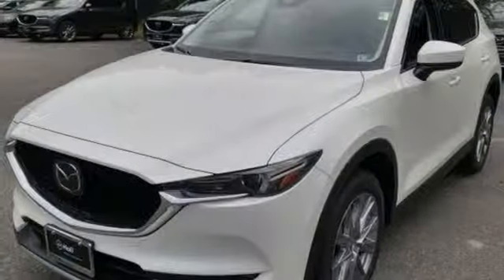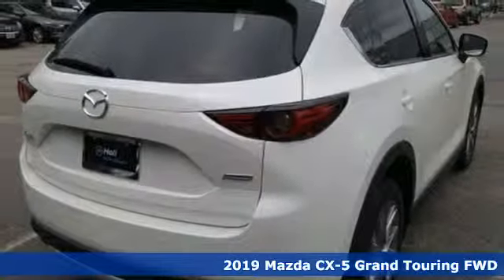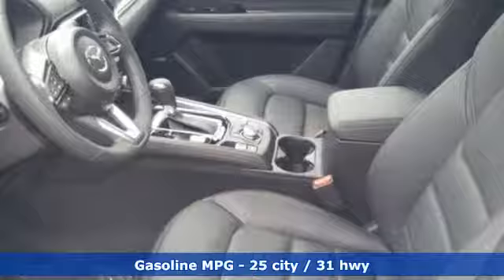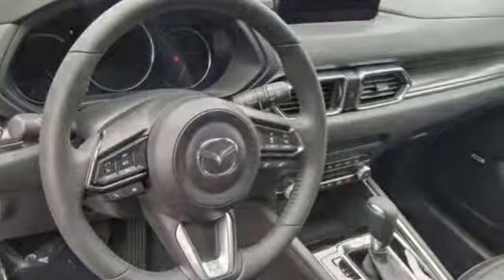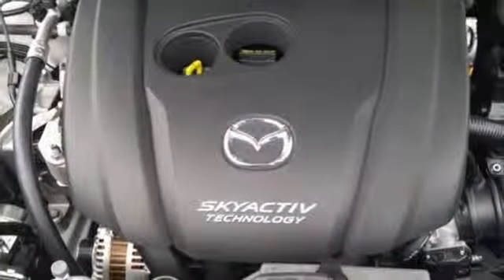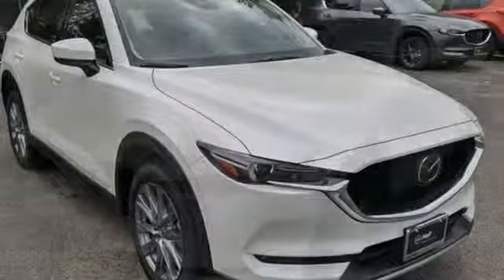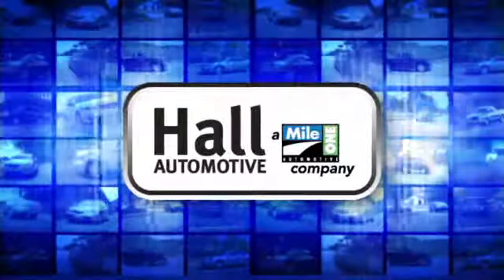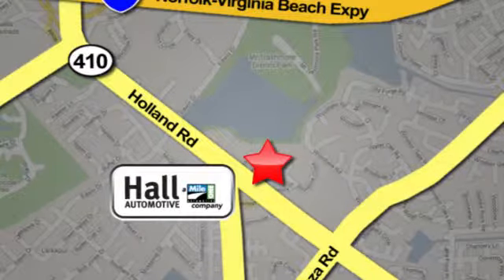New 2019 Mazda CX-5 Virginia Beach VA Norfolk, VA #1090182 - SOLD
Year: 2019
Make: Mazda
Model: CX-5
Trim: Grand Touring
Engine: 2.5L 4-Cylinder
Transmission: 6-Speed Automatic
Color: White
Interior: Black
Stock #: 1090182
VIN: JM3KFADM3K1593030

Address:
4372 Holland Rd